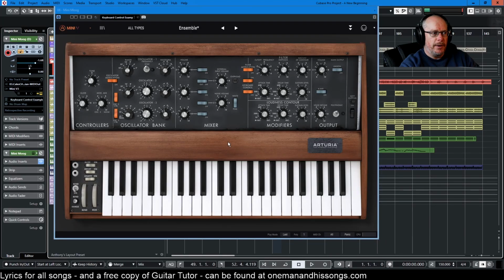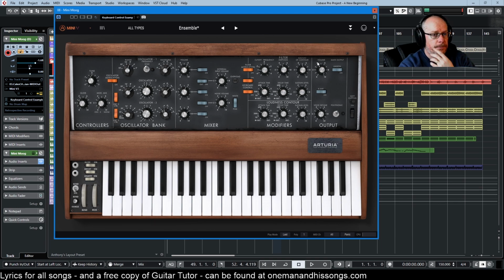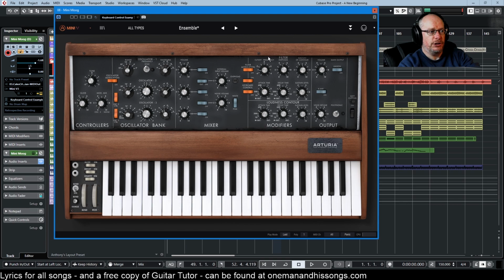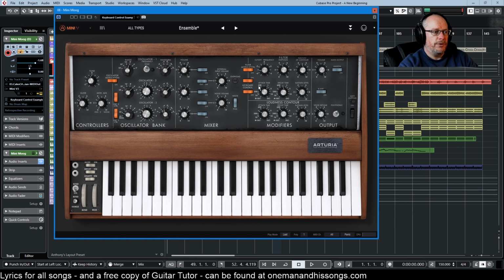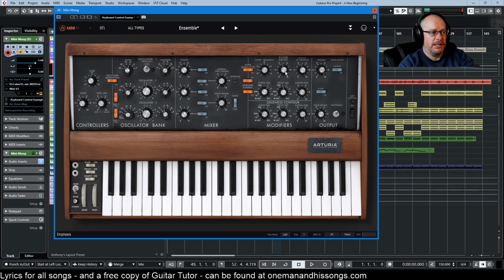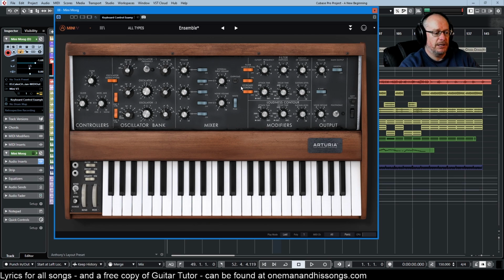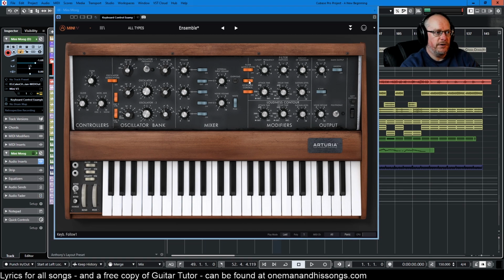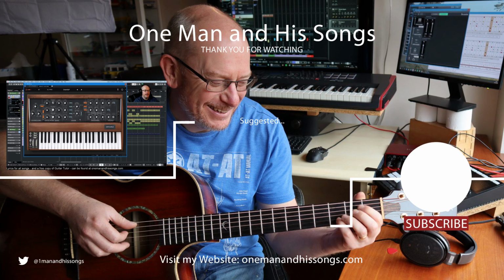Arturia Mini-V VST Walkthrough Ep. 04 - The Filter Bank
In this series I walk through what I consider to be the most useful features of Arturia's awesome Mini-V - an emulation of the sacred Mini Moog.

This time we deal with the legendary Filter Bank - in my opinion the greatest synth filter of them all!